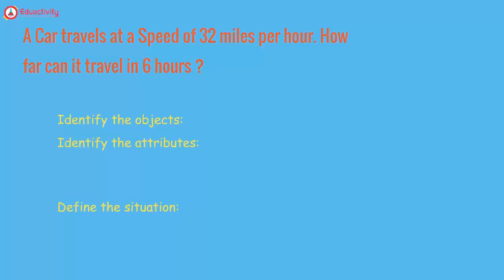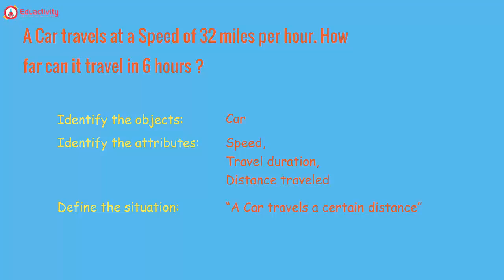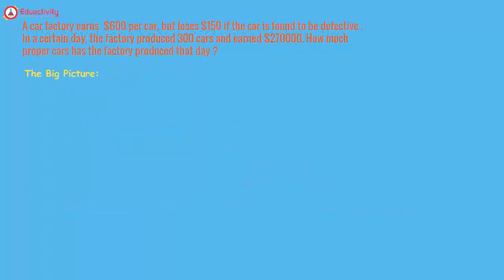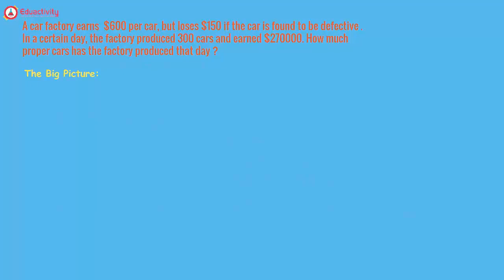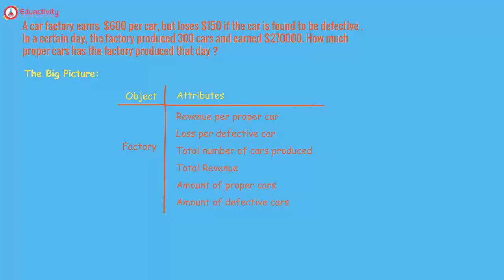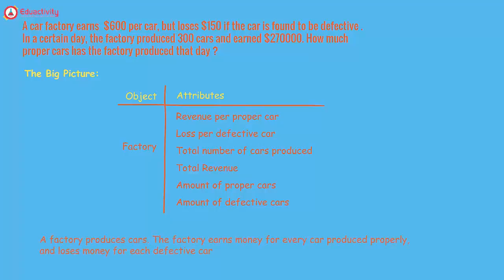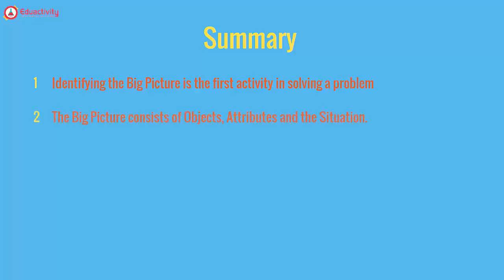The big picture